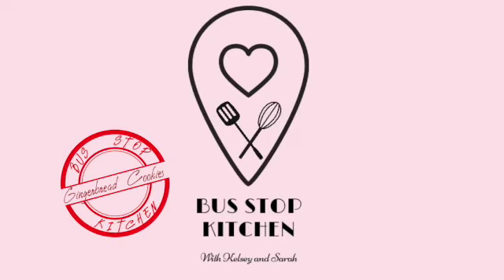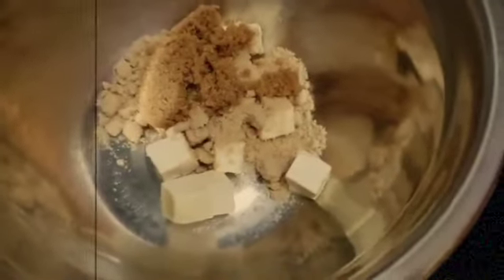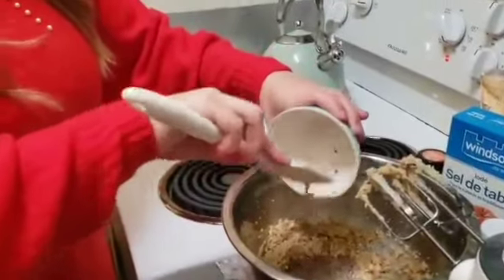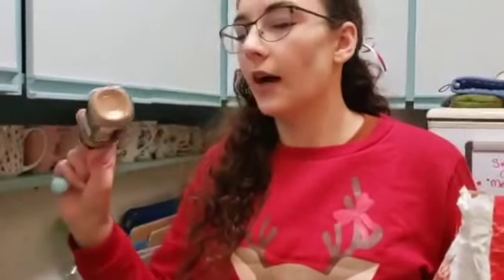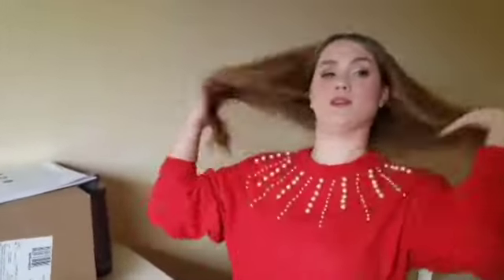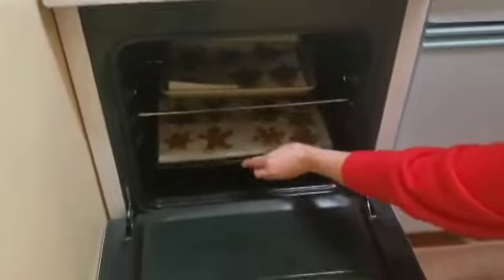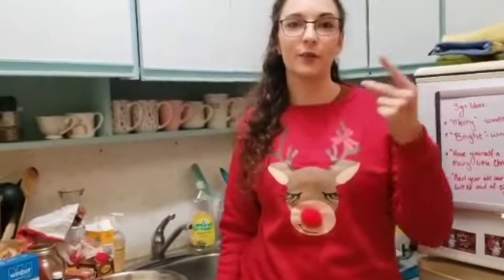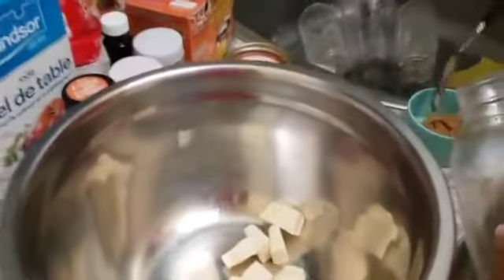Vegan Gingerbread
Ever wonder what to make when you need a last minuet Christmas gift?